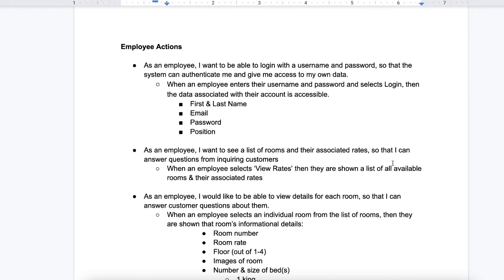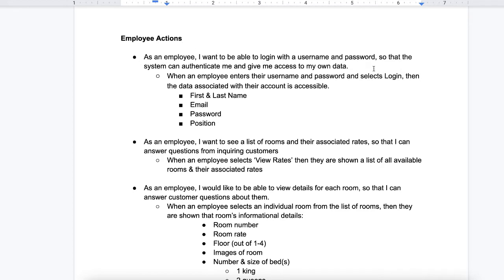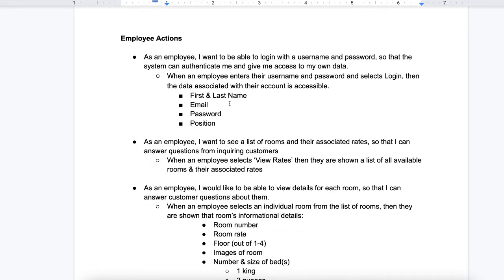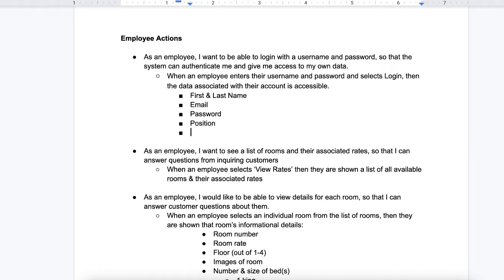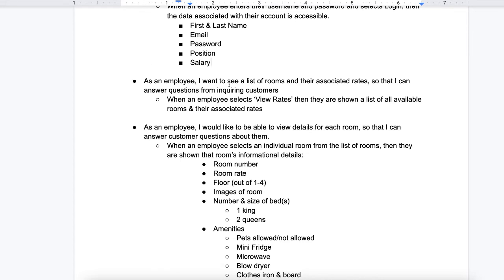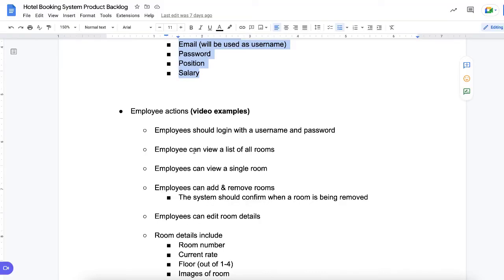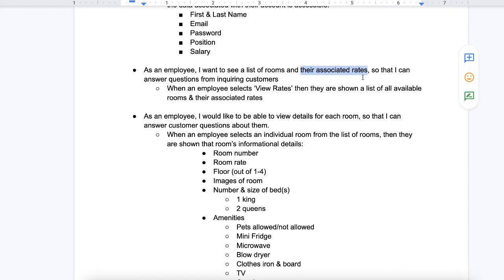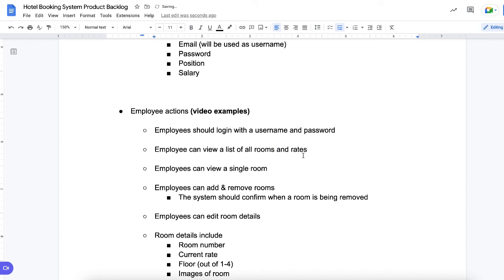Missing & Extra Details